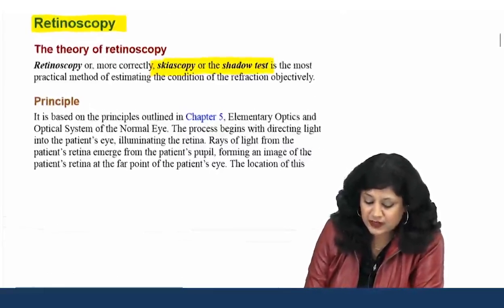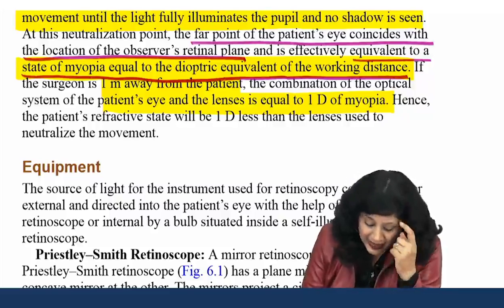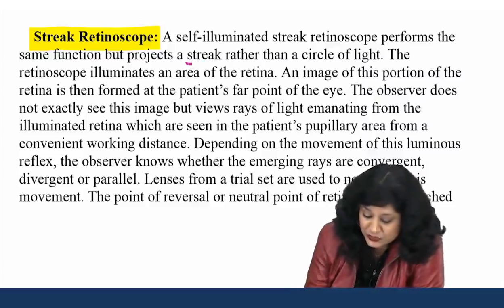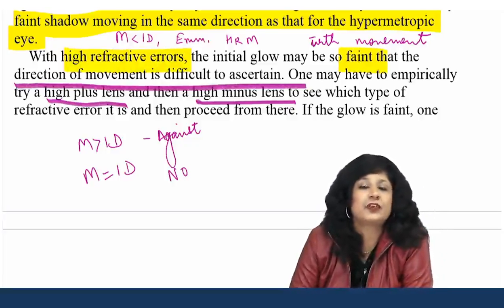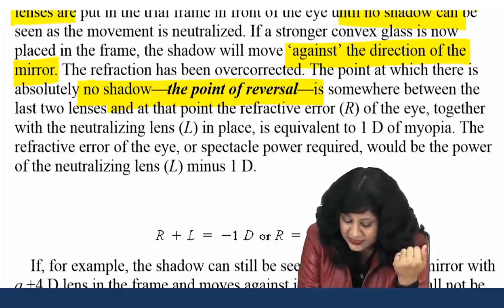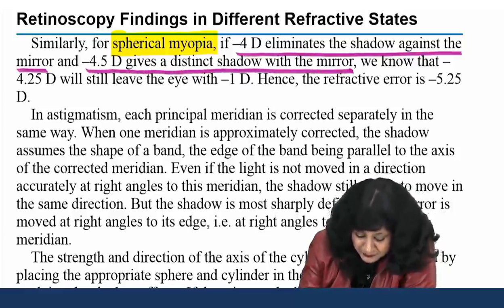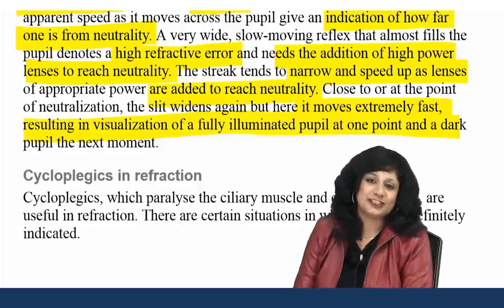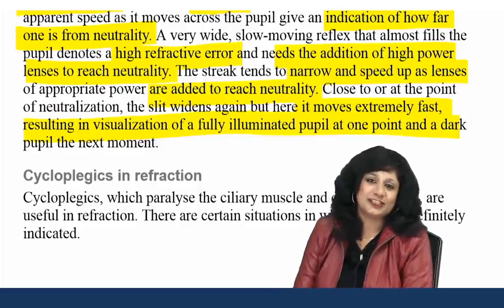Parson Series Chapter 6_Part 1 || Dr. Niha Aggarwal